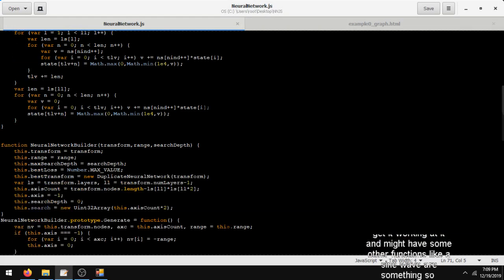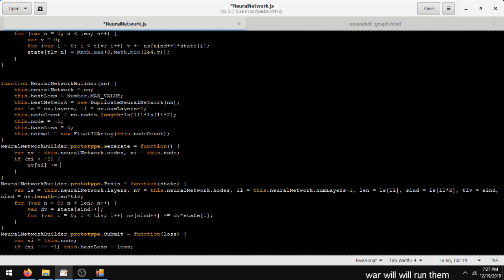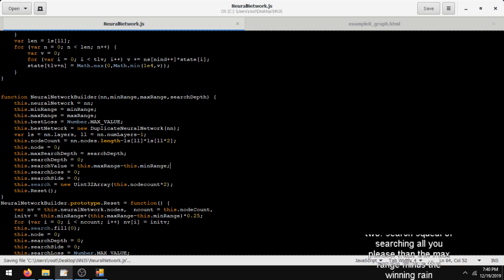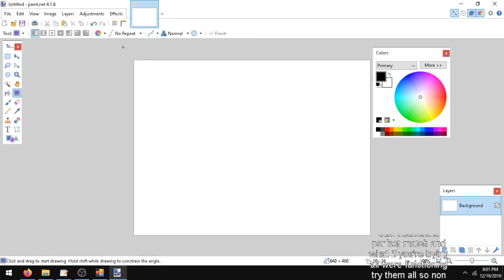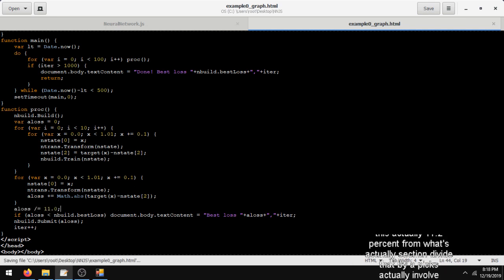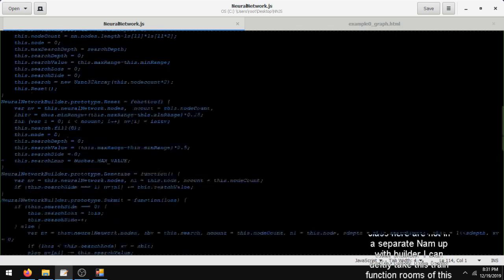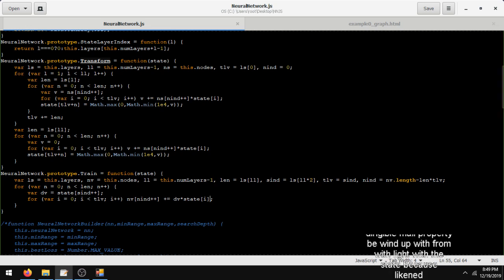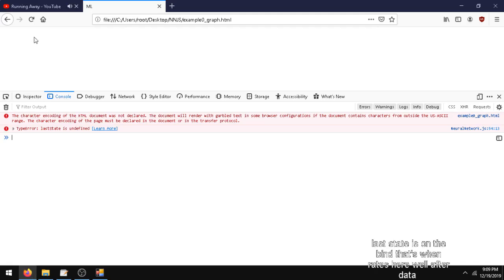Javascript Neuralnet Testing(December 19 2019 Live Stream)